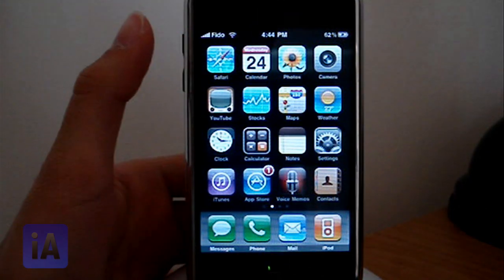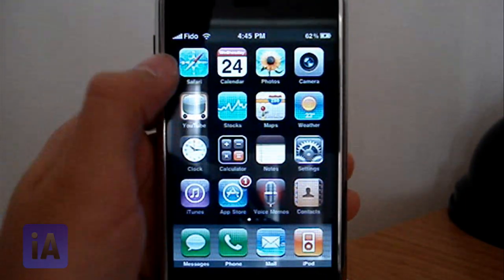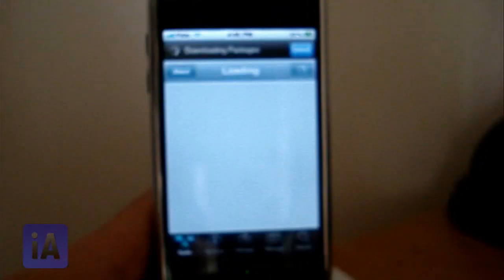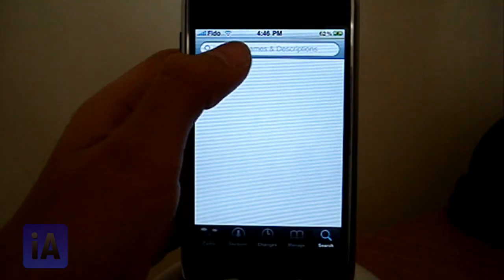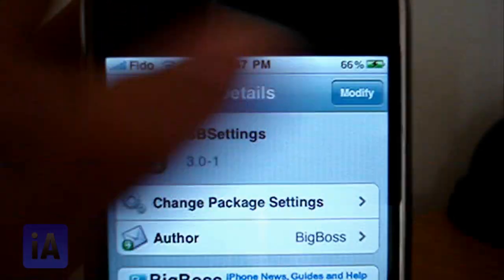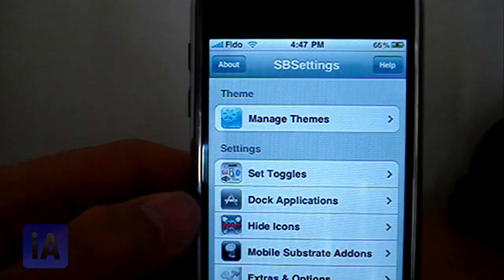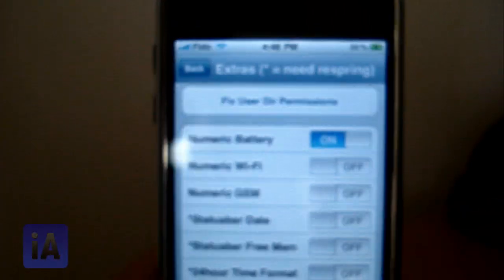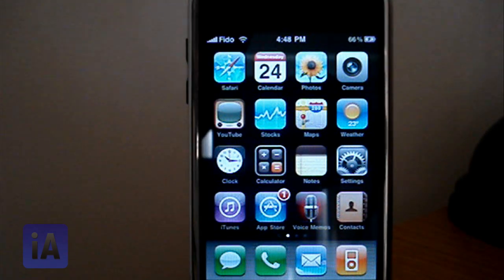How to Get Battery Percentage for iPhone 2G/3G & iPod touch 1G/2G